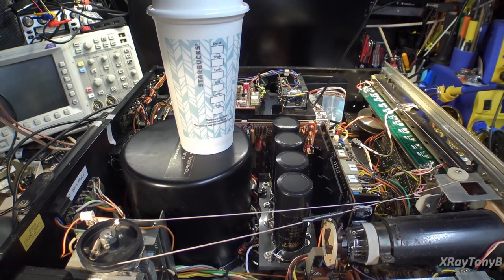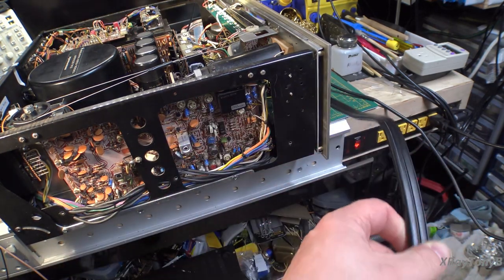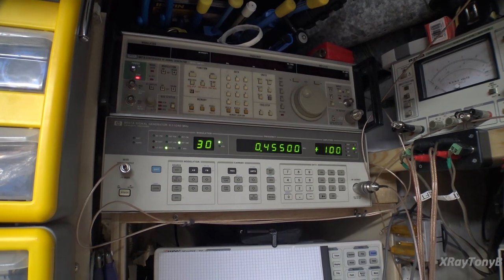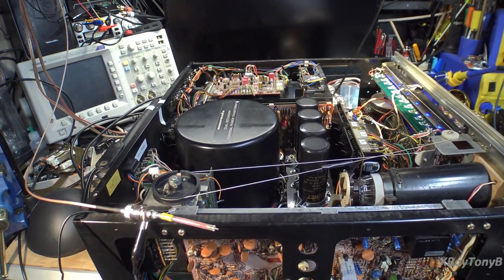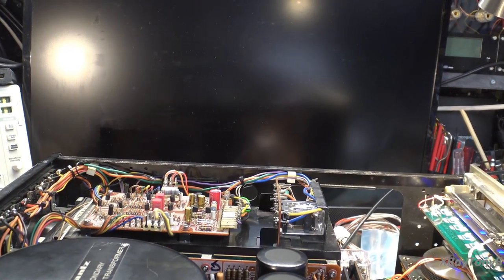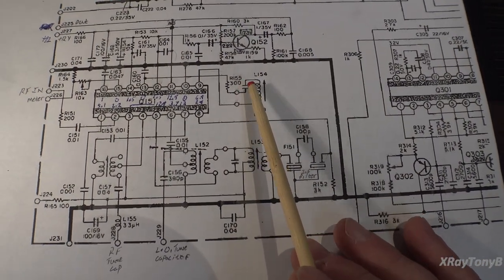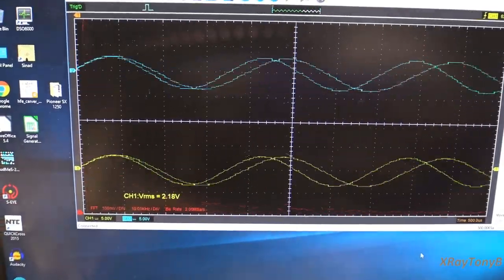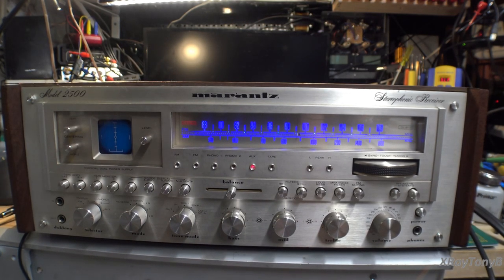Marantz 2500 Part 5 - Final